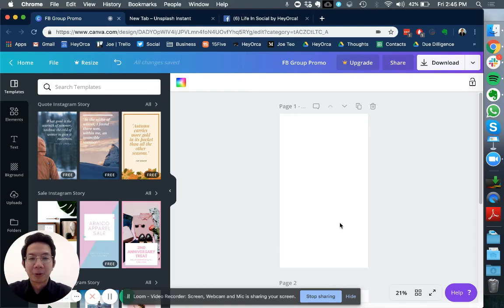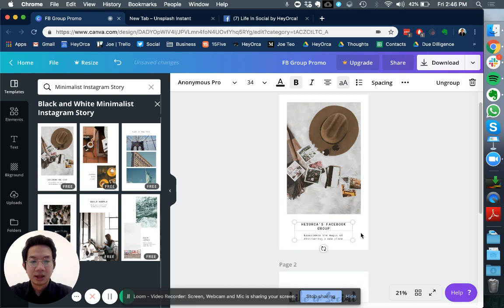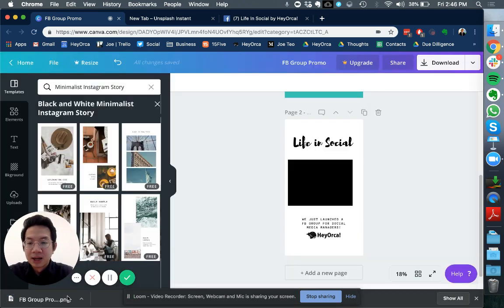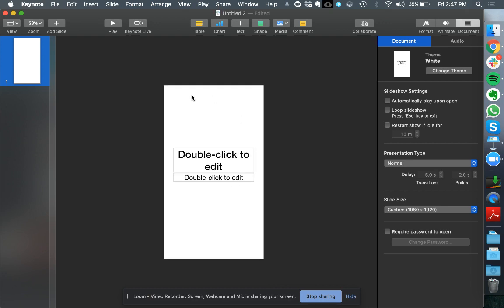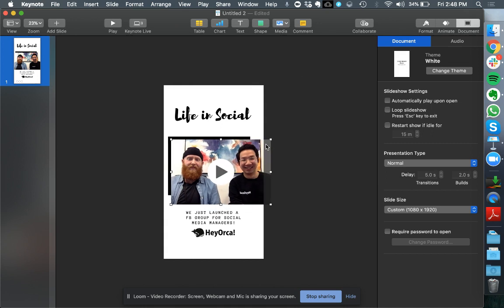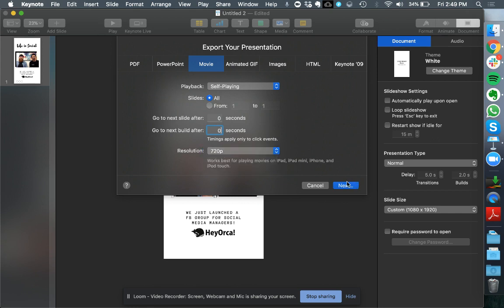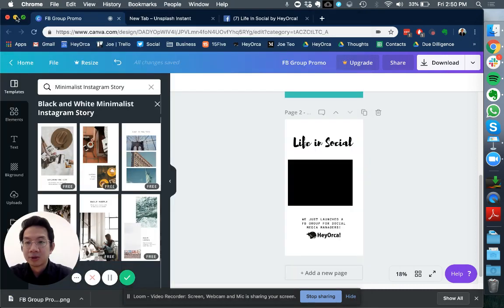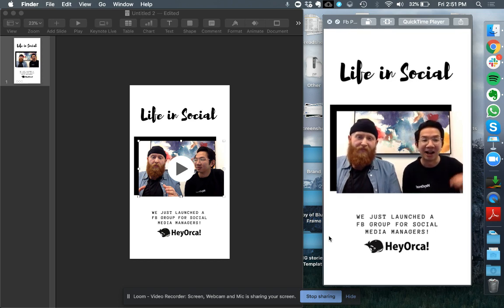How to create IGTV videos using Keynote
In this video, we walk you through the step by step process of creating IGTV videos using Canva and Keynote